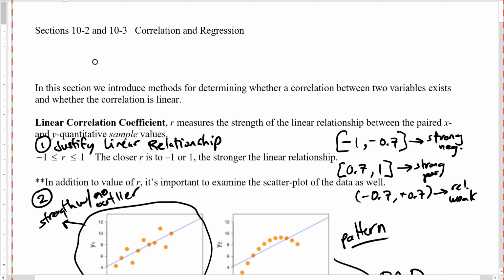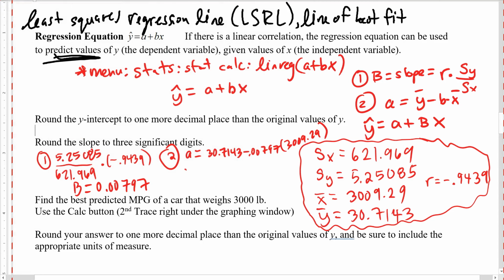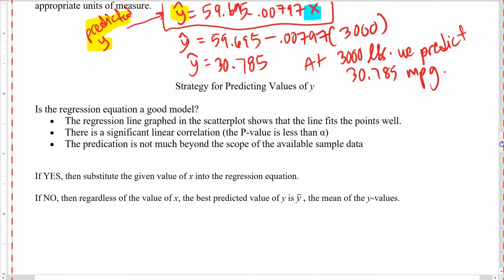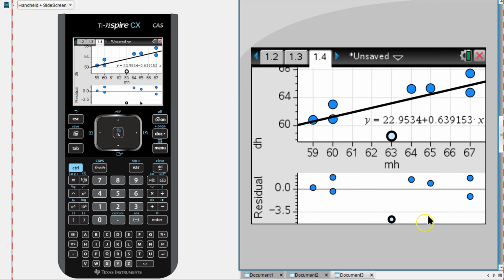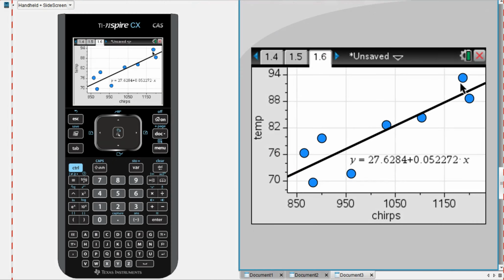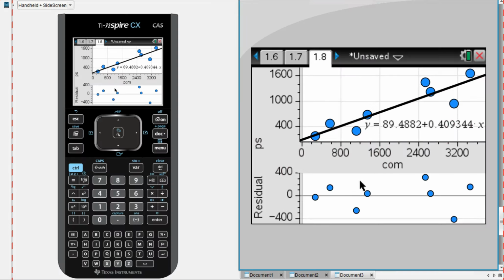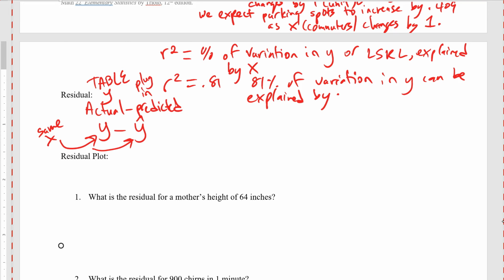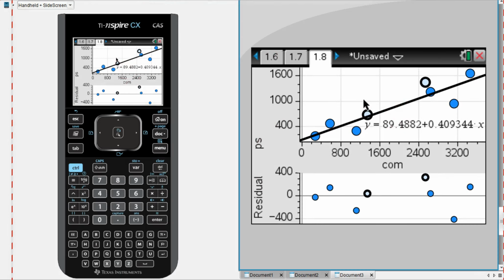Math P122 10 3 Linear Regression and Residuals